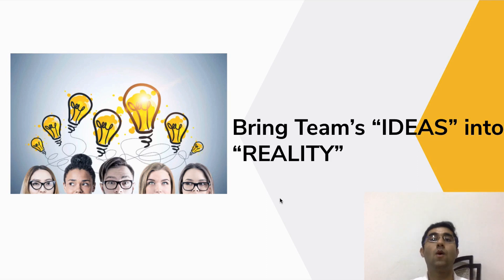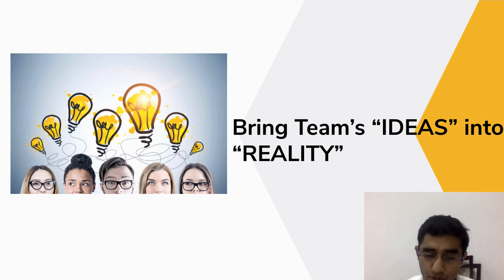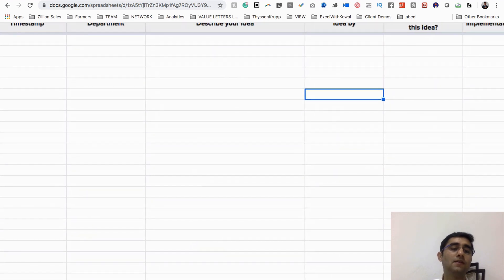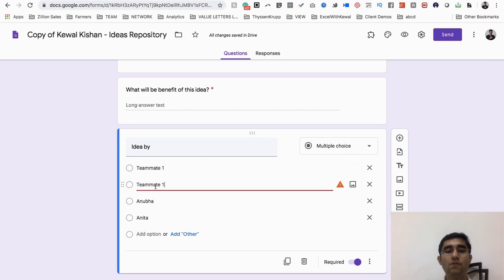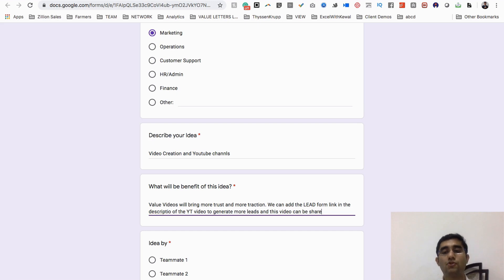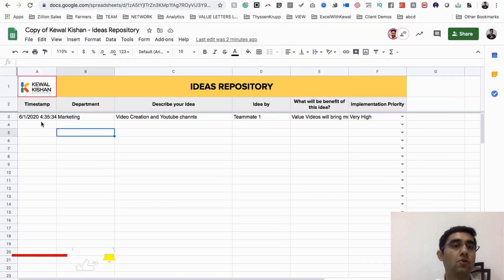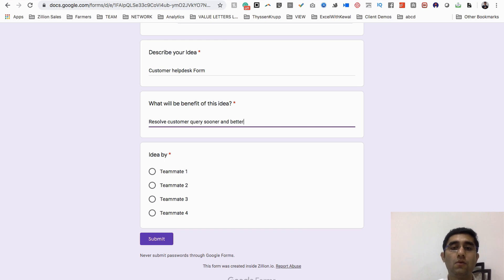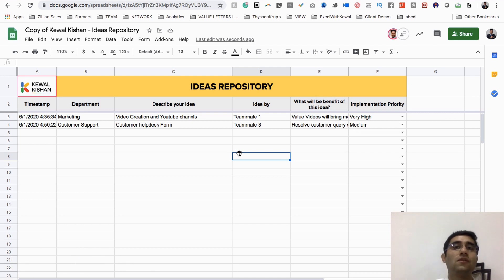Ideas Repository Tool - Bring Your Ideas & Plans into Reality (Get this Free Tool)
As an Entrepreneur, We thrive on new ideas. Ideas of growing new clients, improving internal processes, hiring more members, create new products, provide better delivery, etc.

Our Team also brings amazing ideas onto the Table, however unfortunately, due to our overbooked schedule, we do not listen to team's ideas and even when listen, we are not able to bring them on execution.

Presenting to you, Ideas Repository Tool, a Business Tool built on Google Form-Sheet, which helps you to collect Ideas from everyone in your team and prioritize to High, Medium and Low. Further, you can pickup few ideas from it and add it to your Monthly goals and take your business to a whole new level.